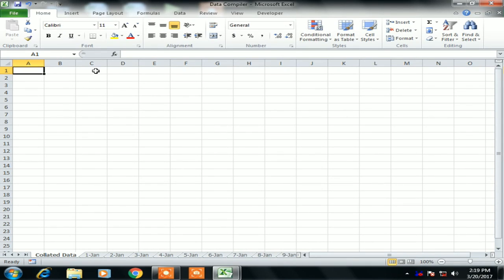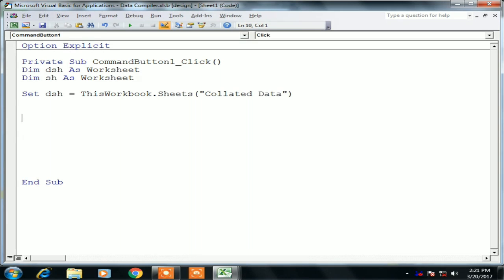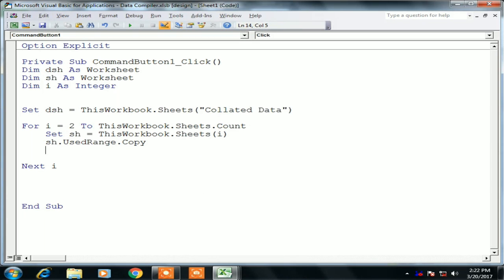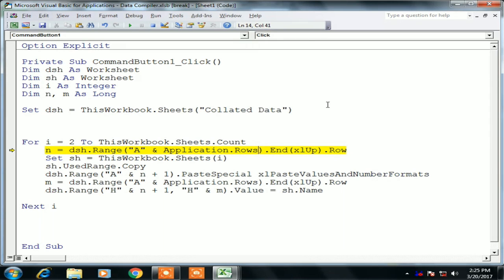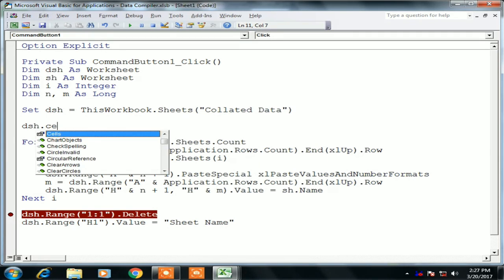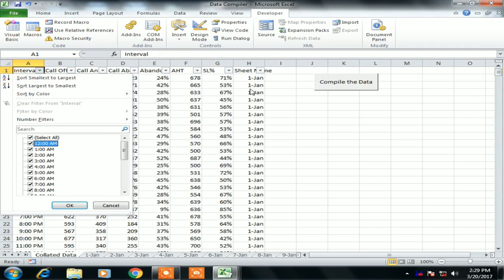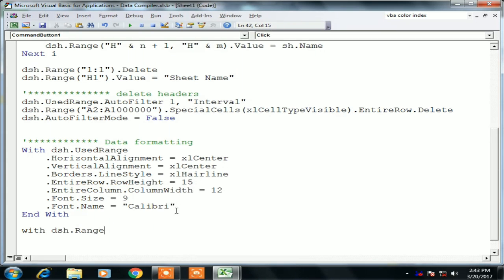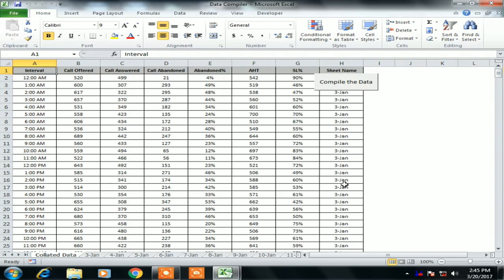The best way to compile the data from many to one worksheet in Excel by using VBA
Hello Friends,

In this video you will learn how to create a data compiler in Excel VBA to compiling the data from many worksheets to a final worksheet and how to format the data of final worksheet by using the macro.